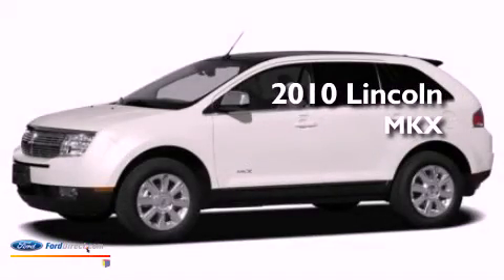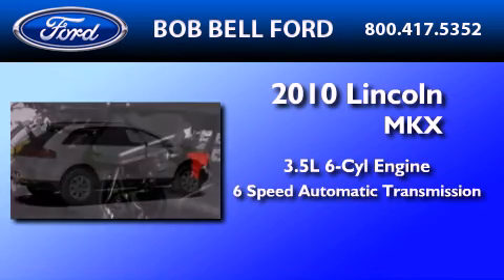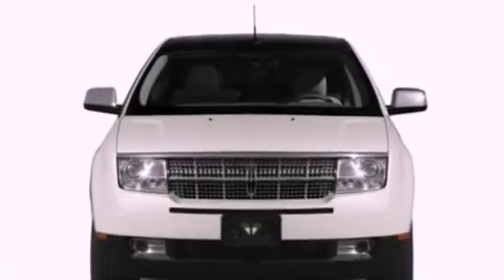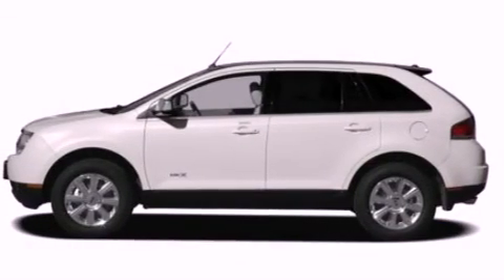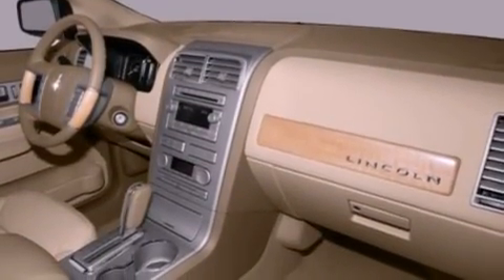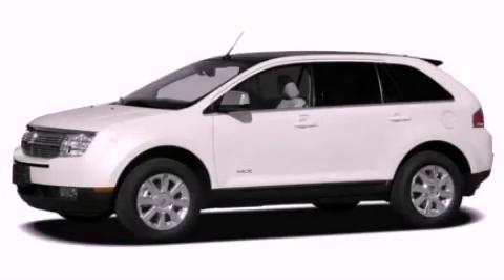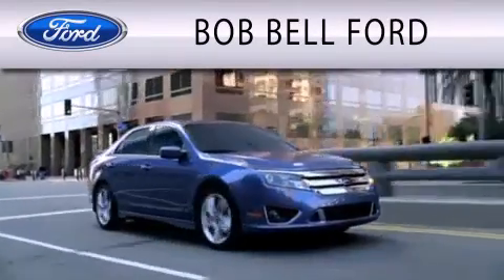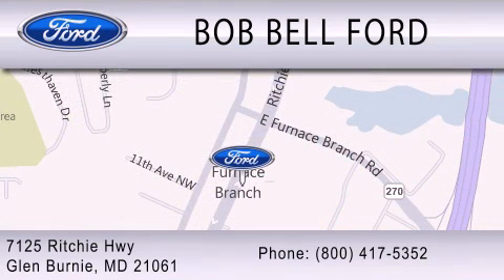2010 LINCOLN MKX MD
Year : 2010

 Make : LINCOLN

 Model : MKX

 Engine : 3.5L V6

 Miles : 17,186

 7125 Ritchie Hwy

  , MD 21061